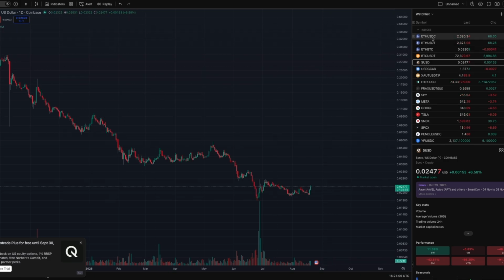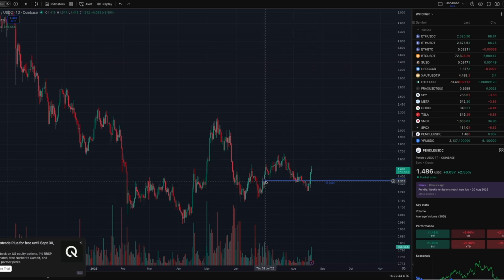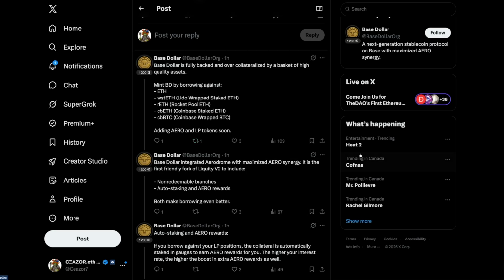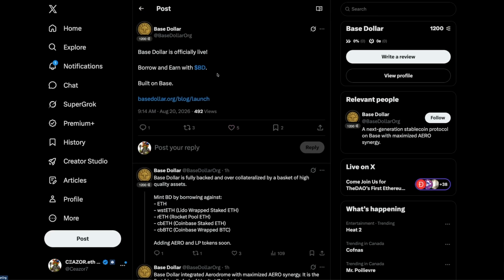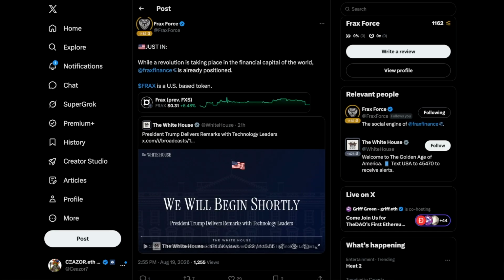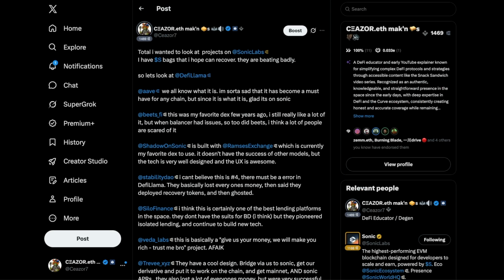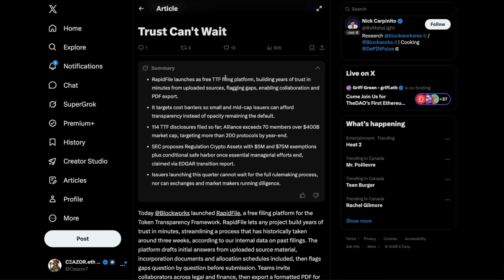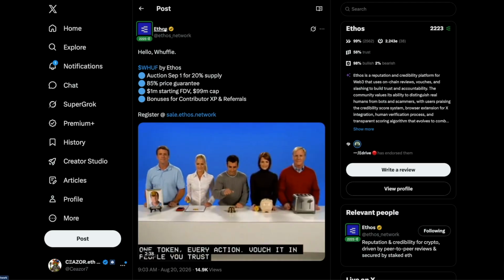Scrolling with Ceazor - 08/20/2026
In his series, Monday thru Friday, i go thru twitter (or X) and select tweets related to crypto and share them and some of my opinions on them